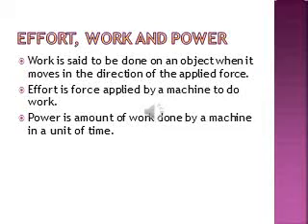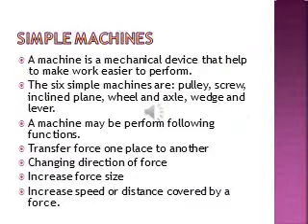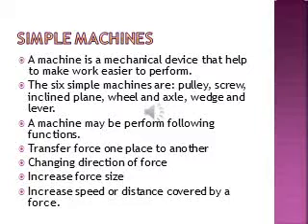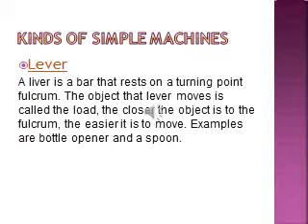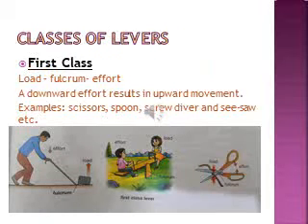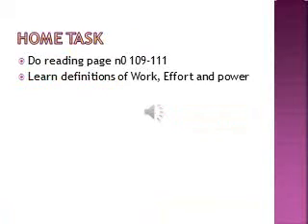06 Science W 08 L01 00